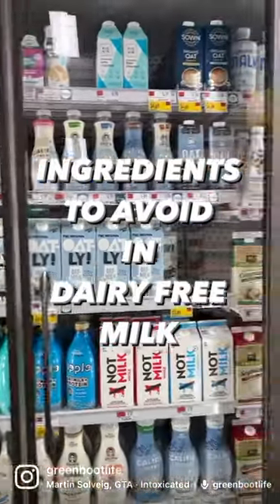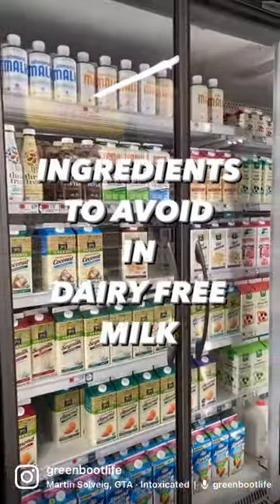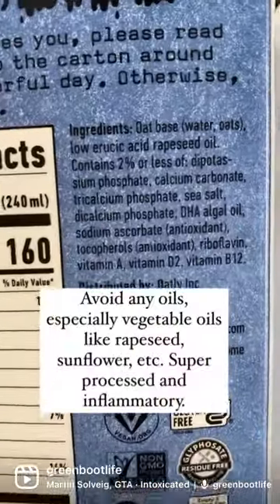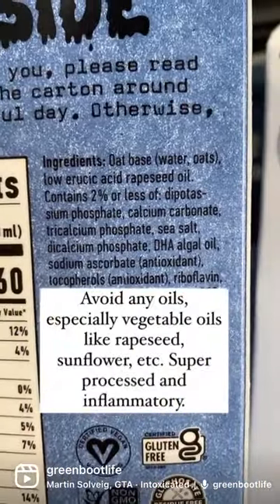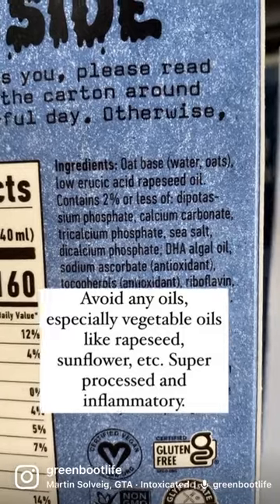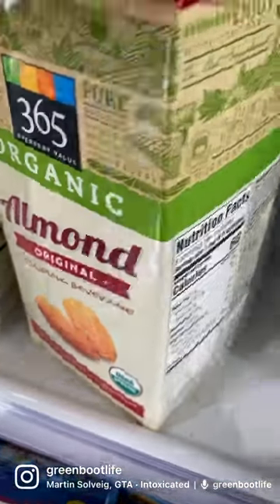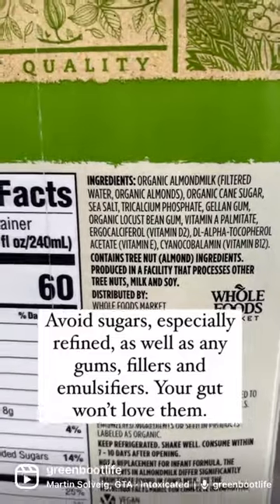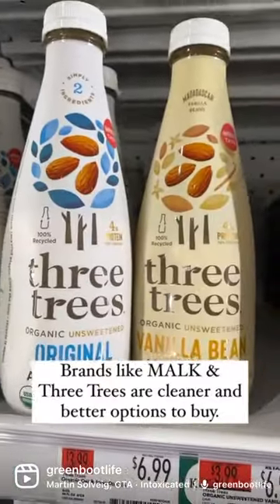Ingredients to Avoid in Dairy Free/Plant Based Milk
Were you surprised to see popular milks like Oatly have inflammatory oils in them?

Don’t let marketing fool you! Always turn to the ingredient label to reveal the truth. 😉And homemade milk will always be the healthiest option, of course. 😌

Do you like “Ingredients to avoid” shorts? Let me know what you’d like to see next in this series!